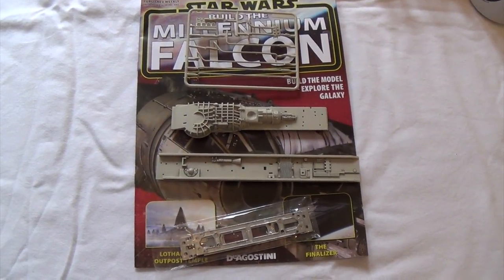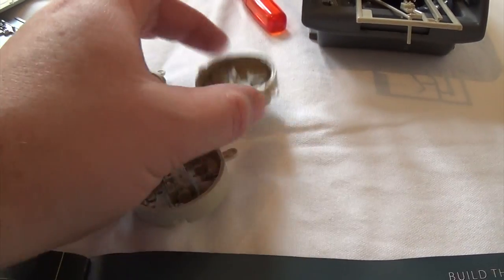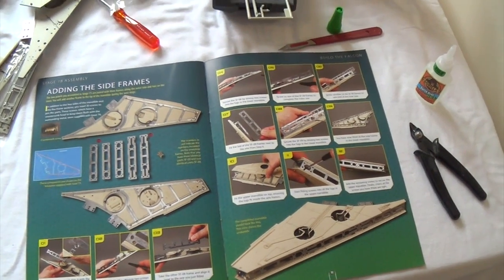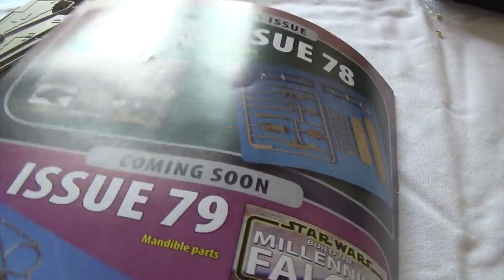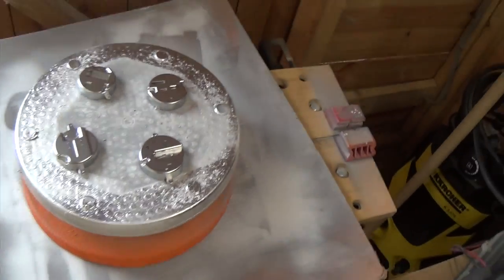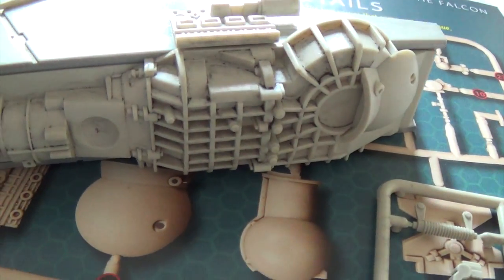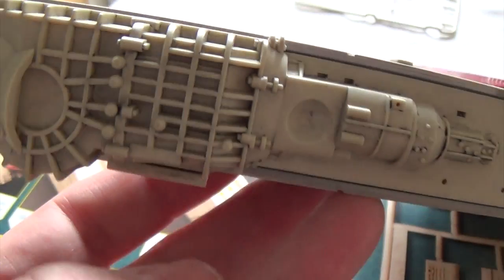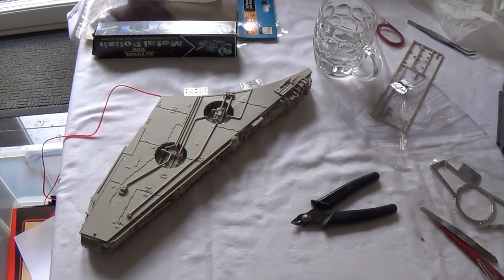Build the Millennium Falcon - Issues 77 to 80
Issues 77 to 80 of the Build the Millennium Falcon series...